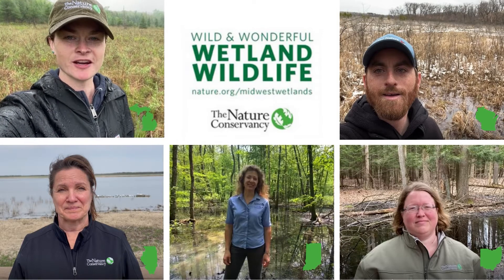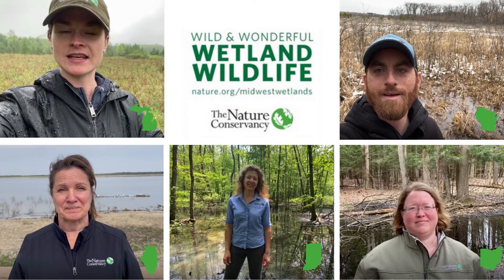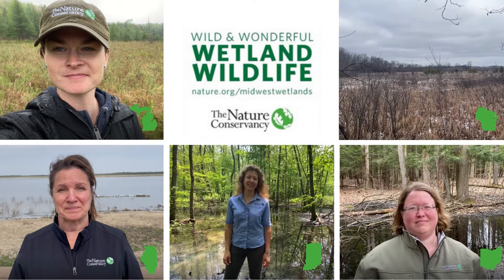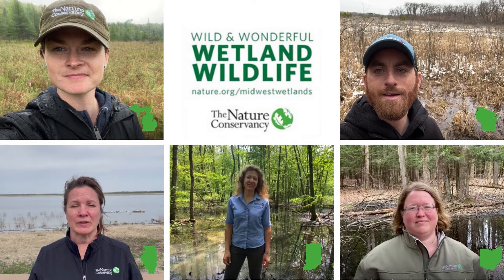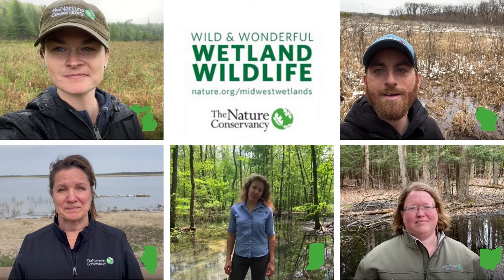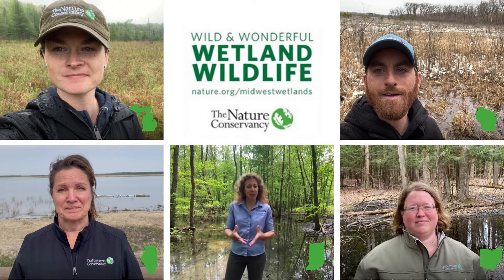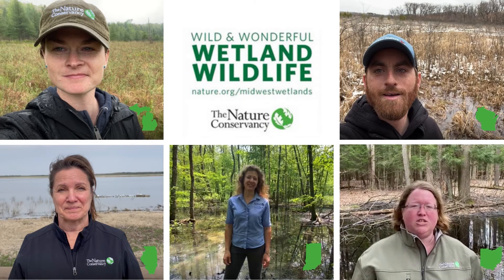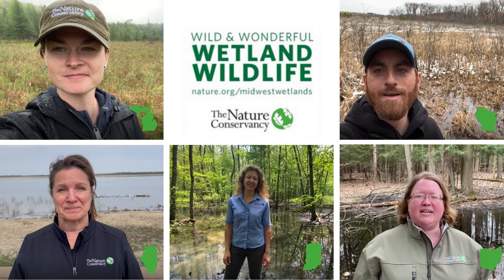The Wonderful World of Wetlands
Learn about the wonderful world of wetlands from TNC experts across the Midwest.